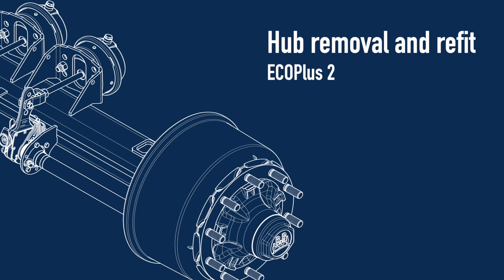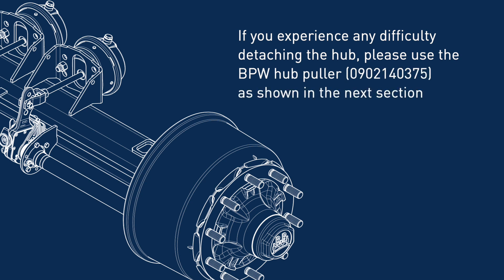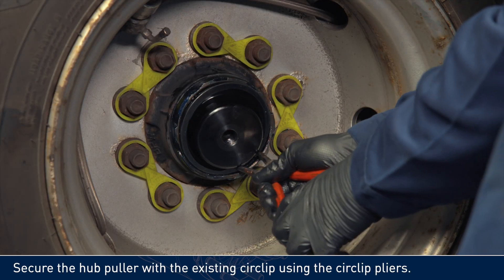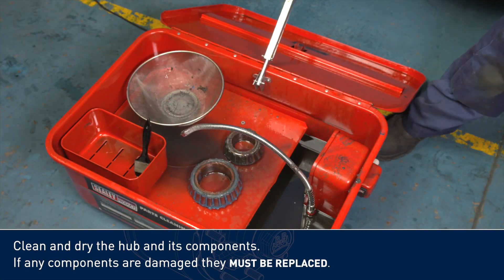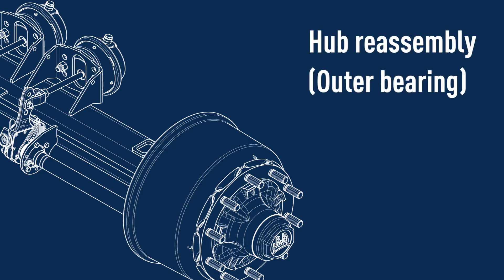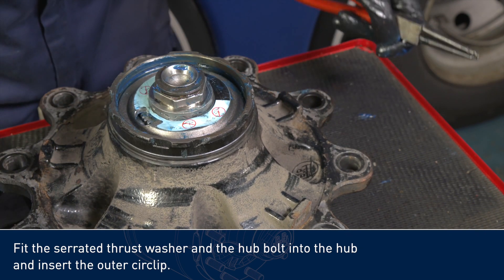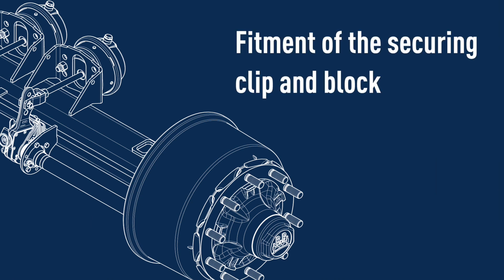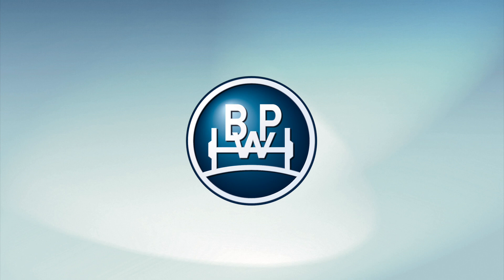BPW Maintenance procedures for BPW hub systems ECOPlus, ECOPlus 2 and ECOPlus 3